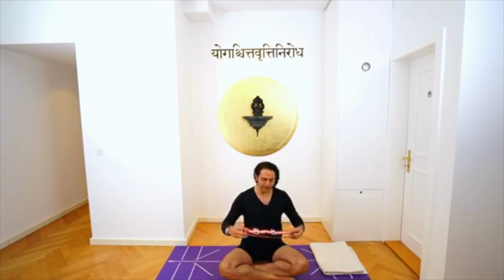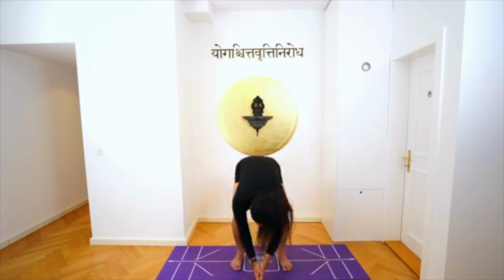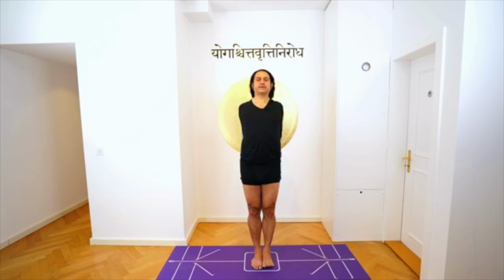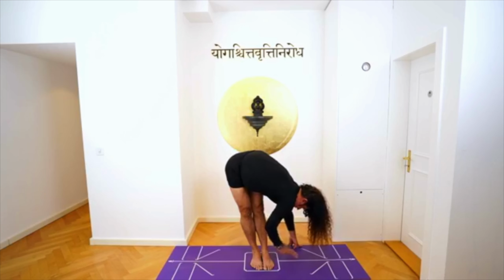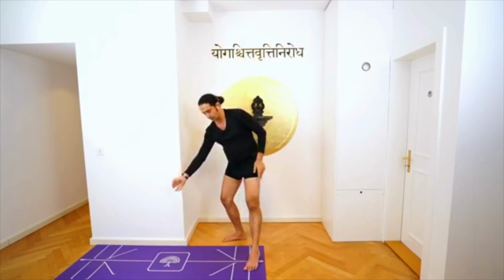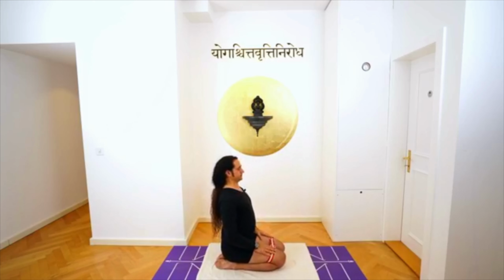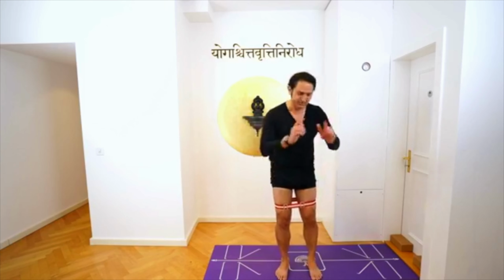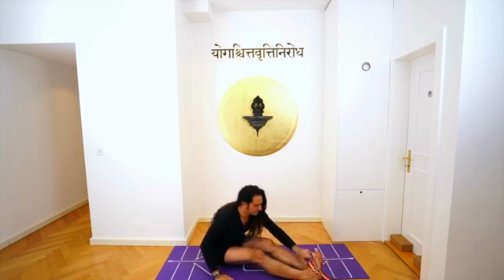YOGA WITH SHAHID KHAN. BACKBEND FULL FACEBOOK LIVE CLASS FROM USTRASANA, NATRAJASANA. YOGA BERN.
Yoga Asana class from 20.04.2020, live from Yogveda studio. Because of the Coronavirus shutdown I am broadcasting free lessons for everyone who is missing their yoga classes. This week it is backbends. I AM TEACHING USTRASANA, URDHUVA DHANURASANA AND NATRAJASASNA.  Please tune in for our Corona shutdown yoga series.